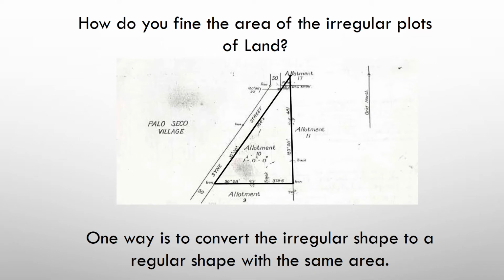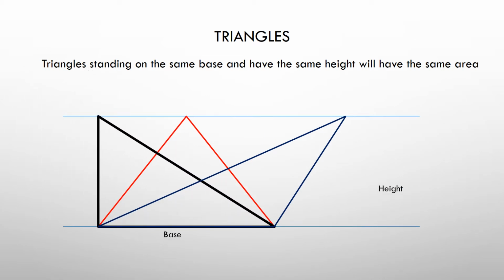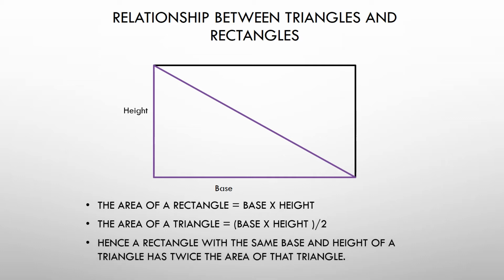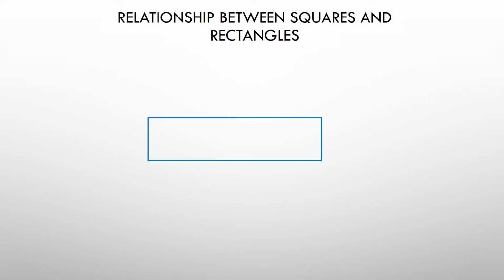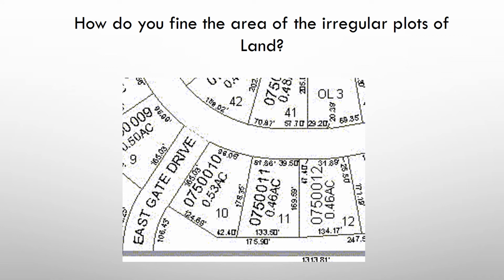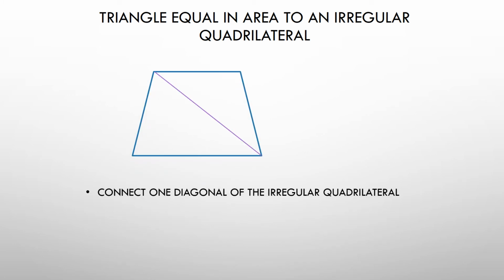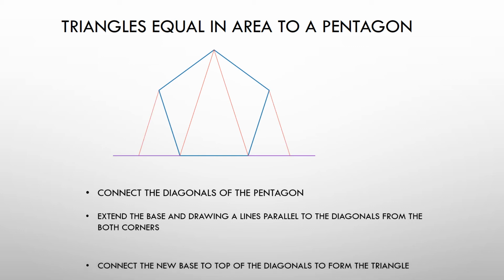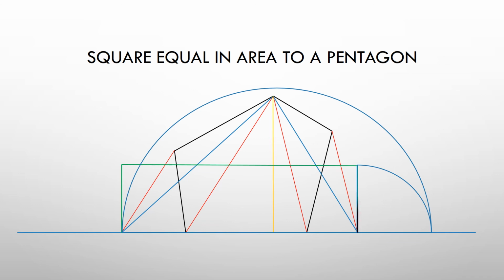Equivalent Areas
Converting geometric shapes to other geometric shapes while maintaining the same area.